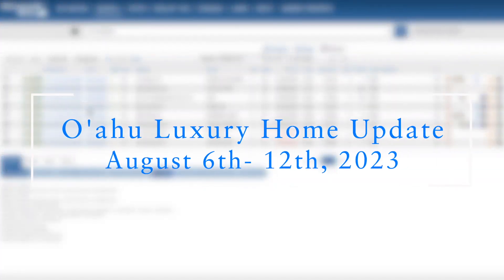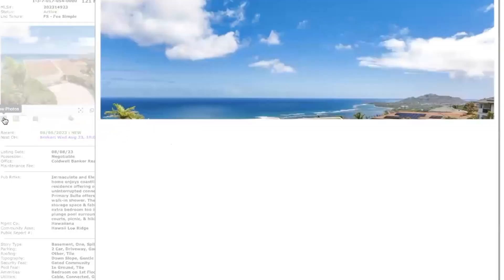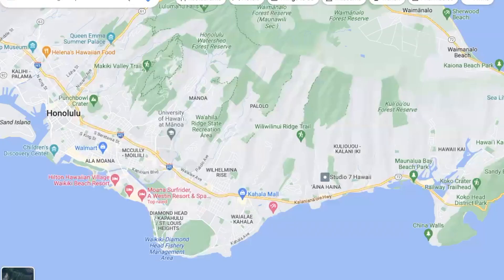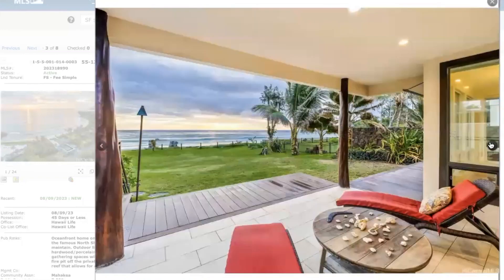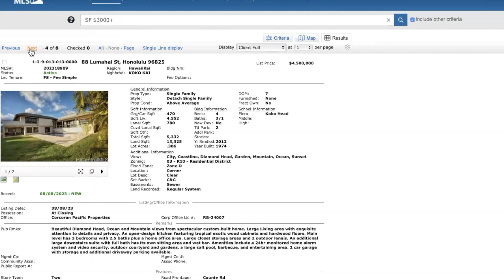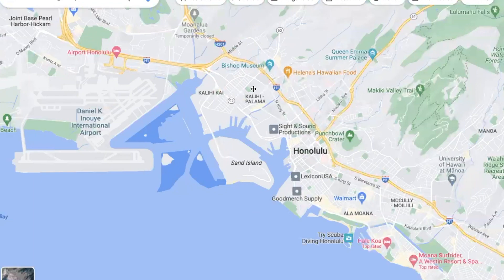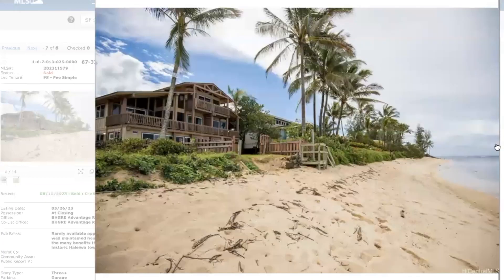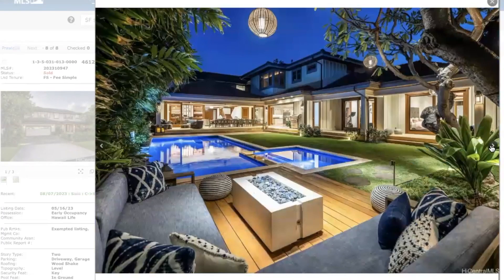Oahu Hawaii Luxury Home Update August 6th - August 12th 2023